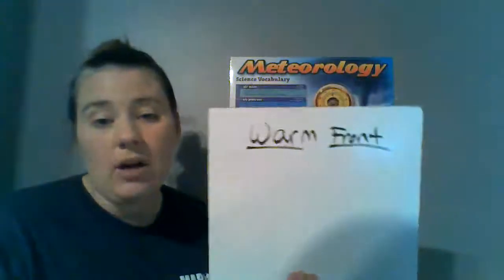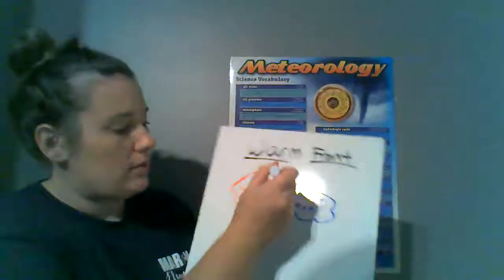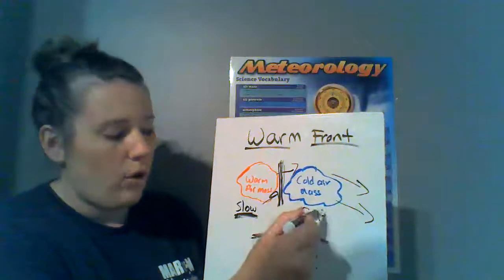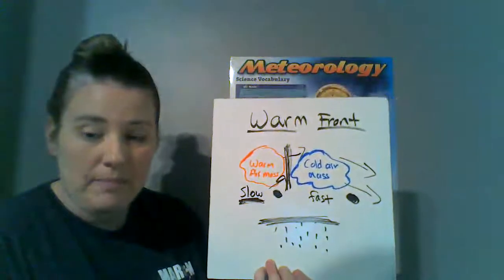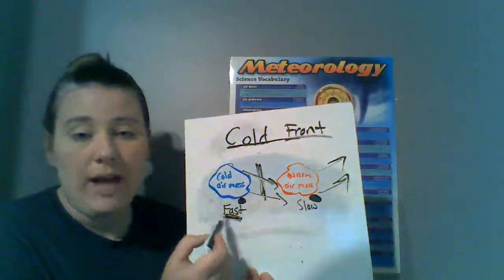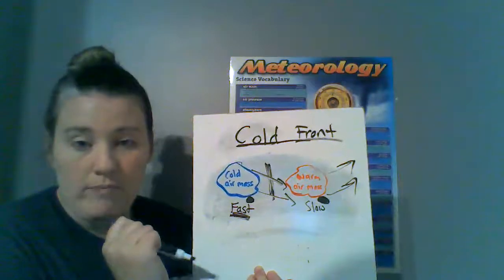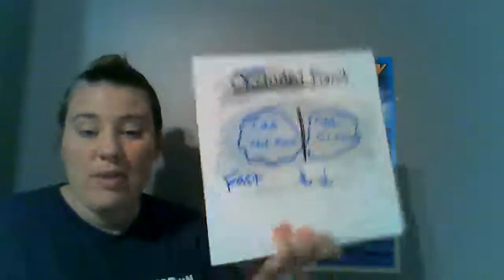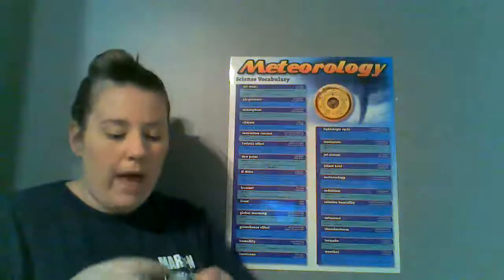5th Grade weather- Air Masses and Fronts